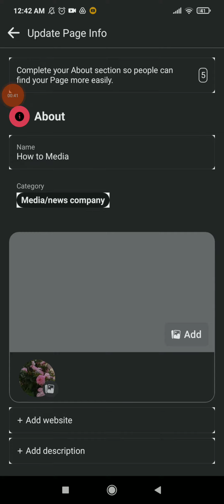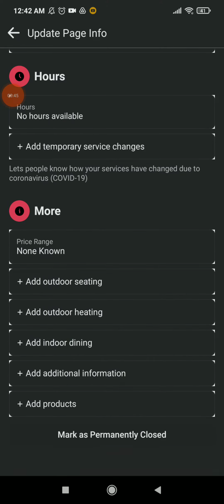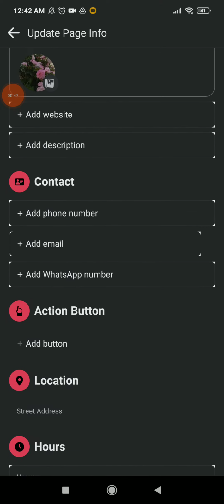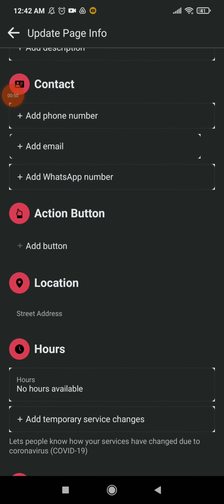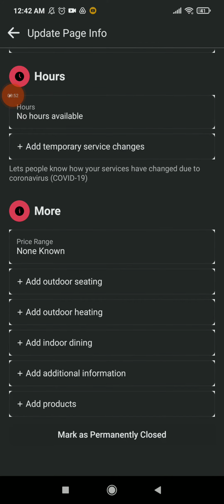How To Find Your Page Information On Facebook App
My idols on YouTube:
Mike Vestil
Ali Abdaal
biaheza
Kevin David
Incognito Money
Sara Finance
Everyday Money
Channel Makers
Vidiq
SuperHumans Life